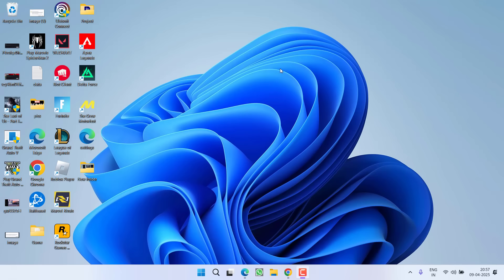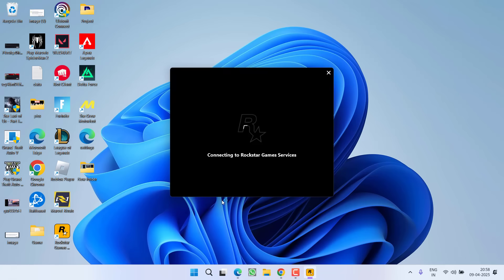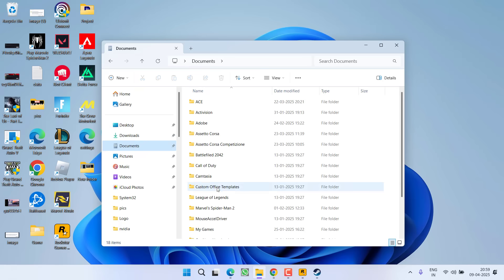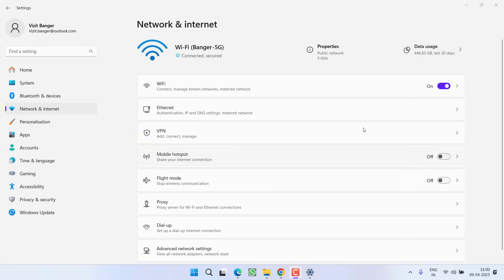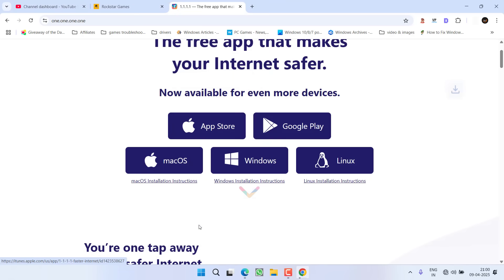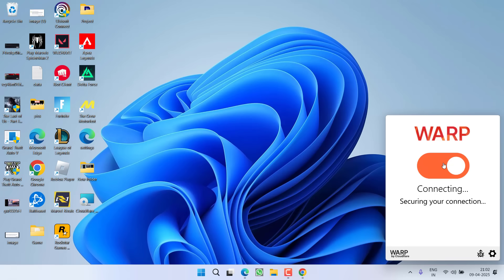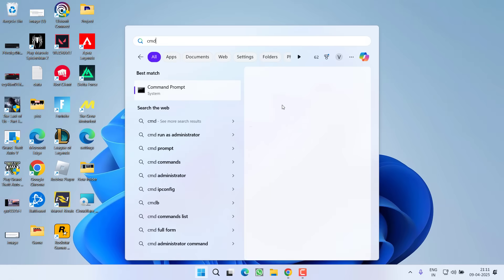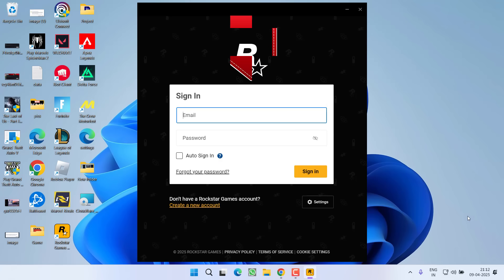An error occurred while authenticating with rockstar games services GTA 5 Fix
While launching the GTA 5 users are getting the error code 6000.87 that states "An error occurred while authenticating with rockstar games services"
so this video is all about fixing this particular issue while launching the gta 5 game

00:00 Introduction
00:14 Method 1 by using the RGS
01:00 Method 2 by clearing the rockstar games profiles
01:42 Method 3 by uisng vpn and mobile hotspot
03:10 Method 4 by using the online services